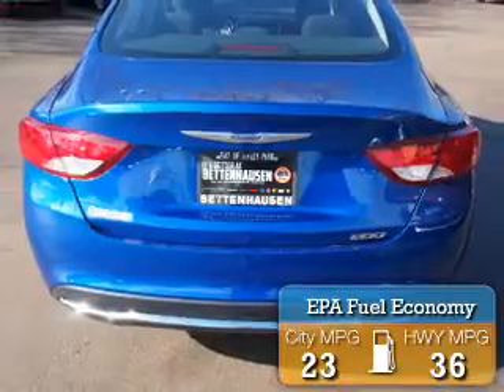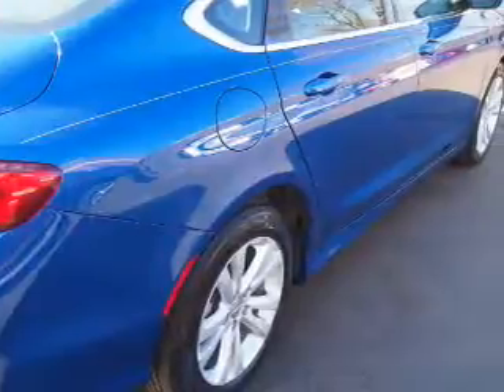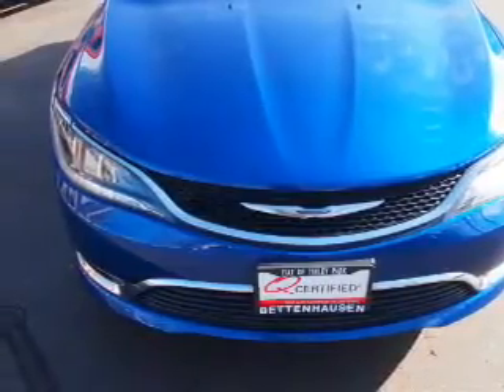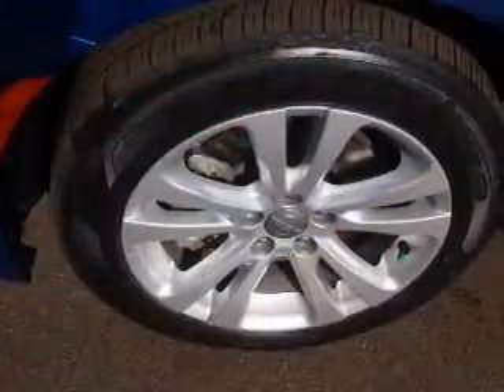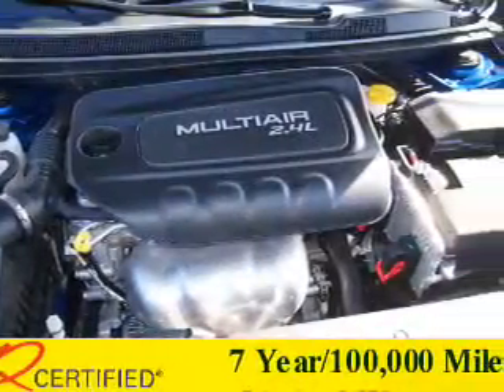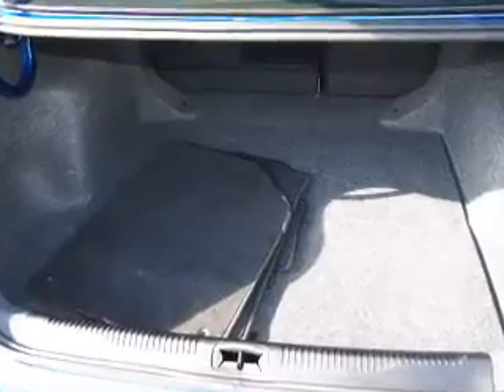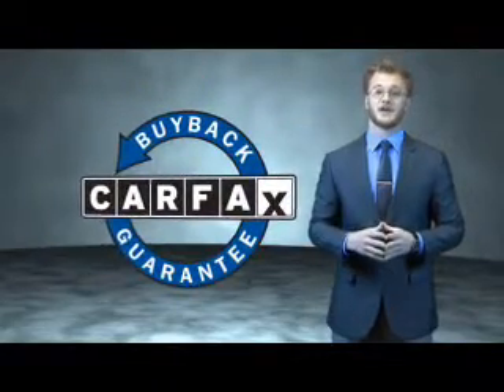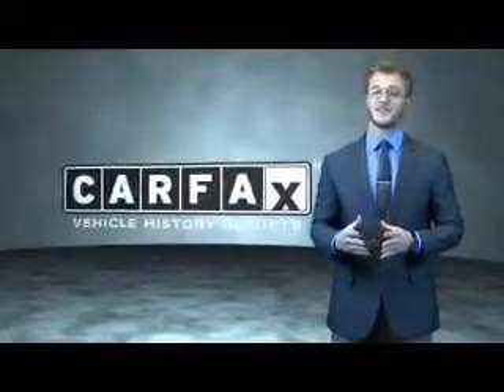2015 Chrysler 200 F3799 - Tinley Park IL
Year: 2015
Make: Chrysler
Model: 200
Trim: Limited
Engine: 2.4 liter 4 cylinder FWD
Transmission: Automatic
Color: Blue
Mileage: 7108
Address:
17514 Oak Park AvenueTinley Park, IL 60477
VIN:1C3CCCAB5FN525822